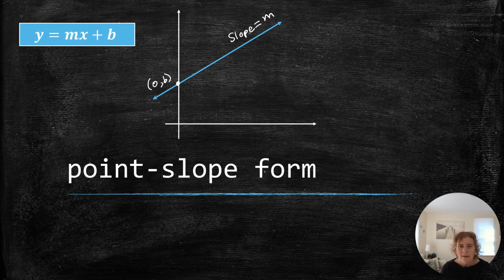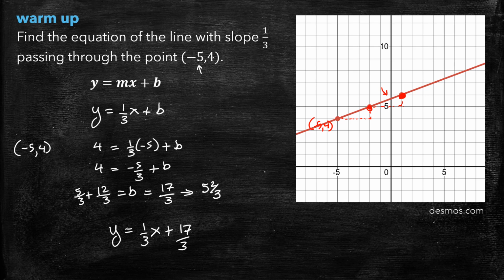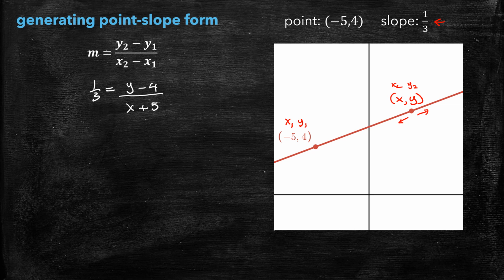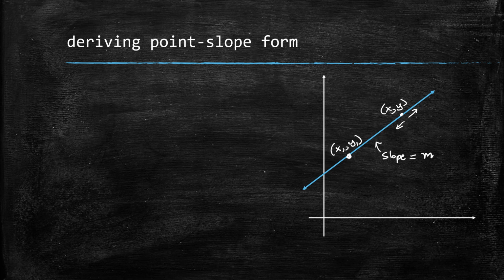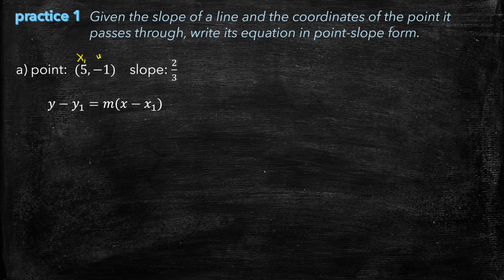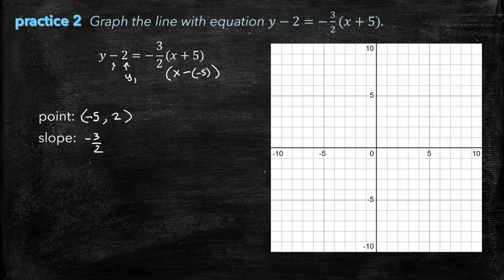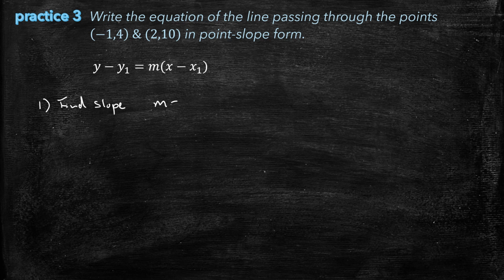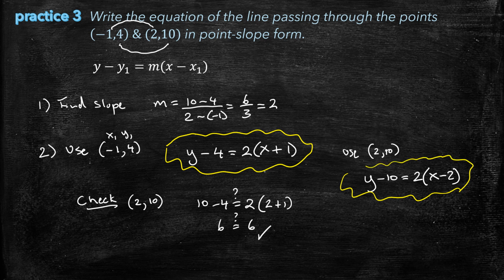Point-Slope Form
In this video, we learn about point-slope form, a really easy way to write the equation of a line, when not given the y-intercept directly. It assumes you already know about slope-intercept form, so if you need a refresher, please follow the link below to my video. Hope you are indeed "Ready to Derive", because that's exactly what we are going to do with point-slope form!

00:00 intro
00:57  warm up: review of slope-intercept form
02:52  generating point-slope form
06:03  “deriving” point-slope form
08:08  practice 1: writing point-slope form, given point & slope
09:51  practice 2: graphing point-slope form
12:17  practice 3: writing point-slope form,  given two points